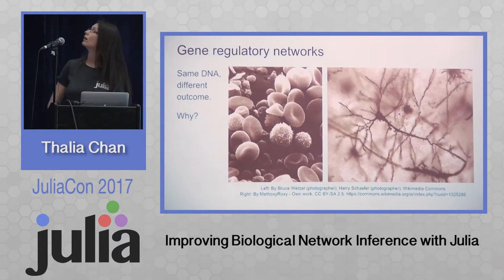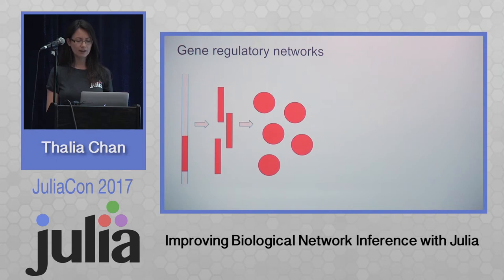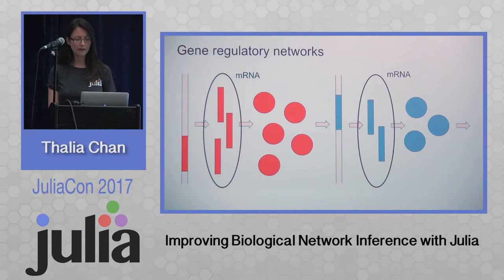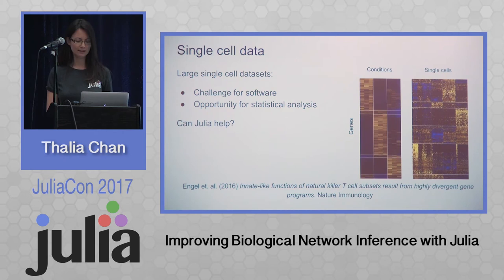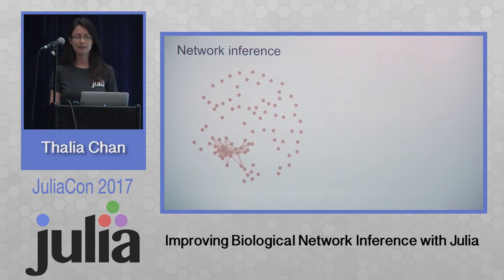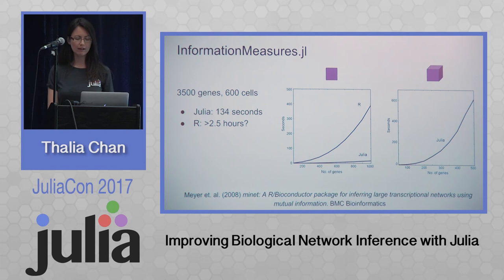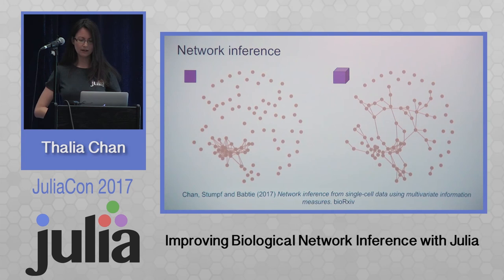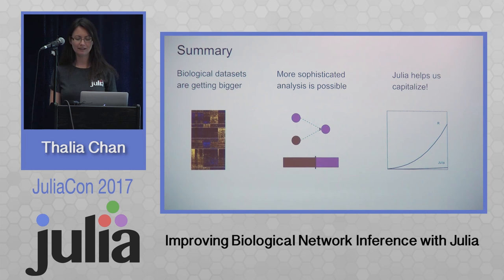Improving Biological Network Inference with Julia | Thalia Chan | JuliaCon 2017